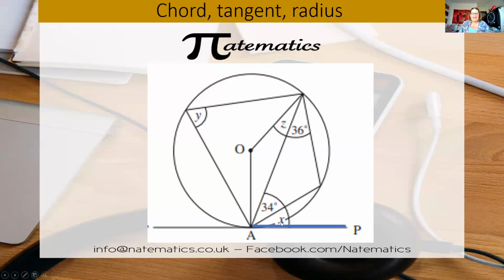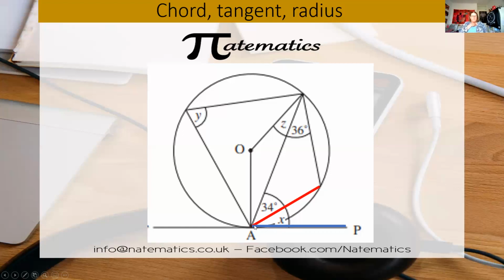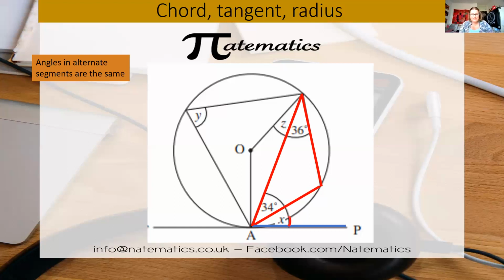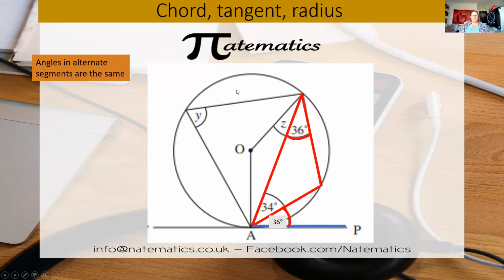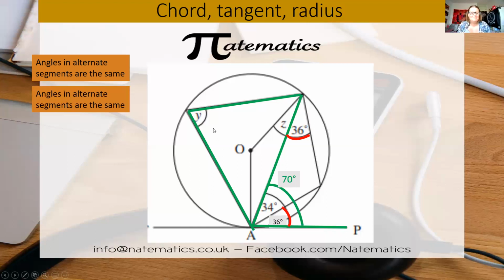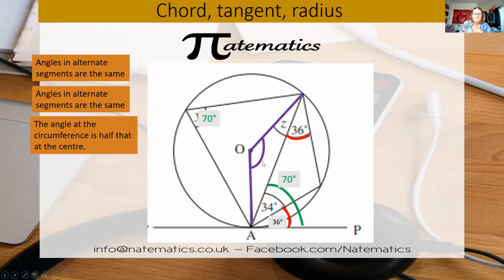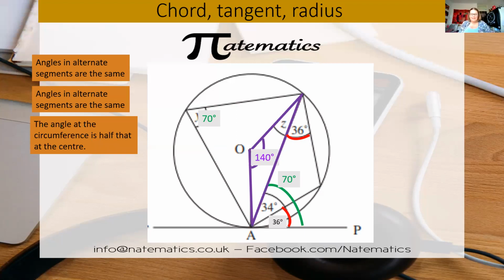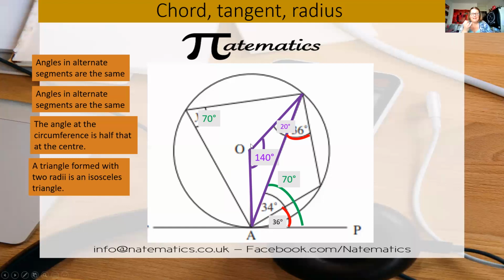GCSE Maths Circle Theorems 5 Higher level - Natematics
In todays video, we look at how to solve a GCSE higher level circle theorems question.